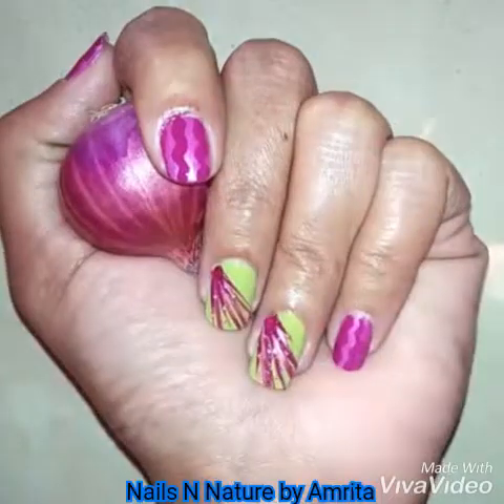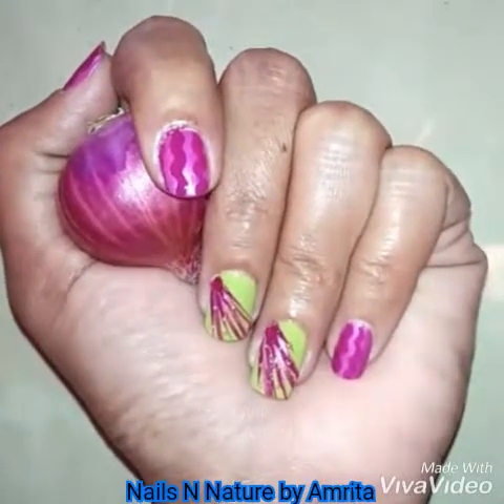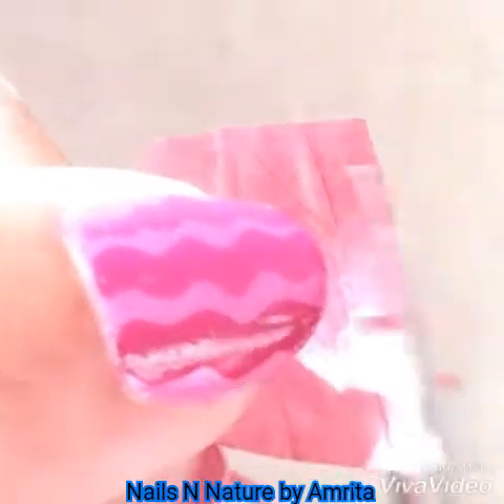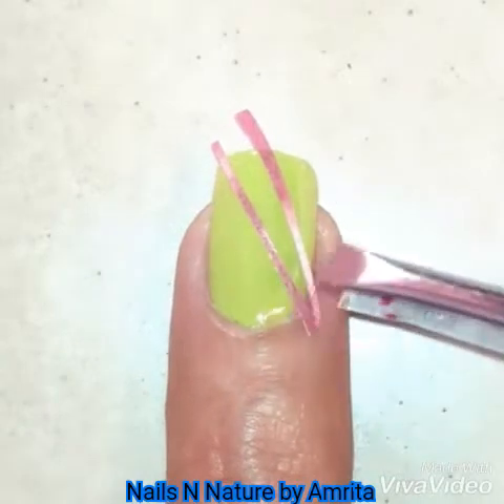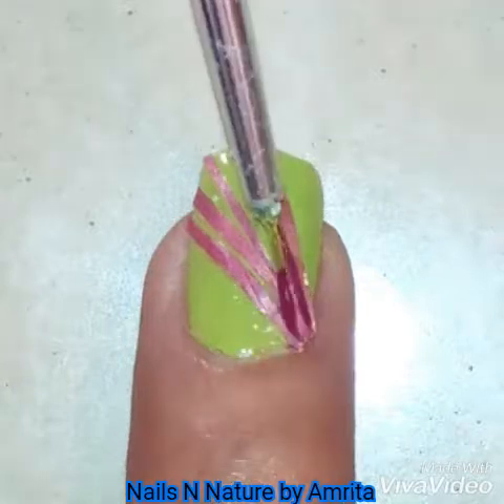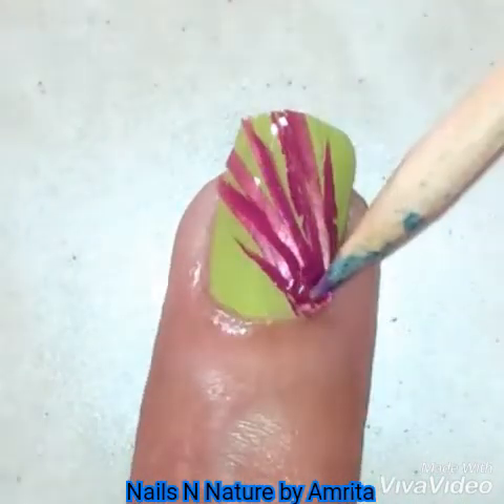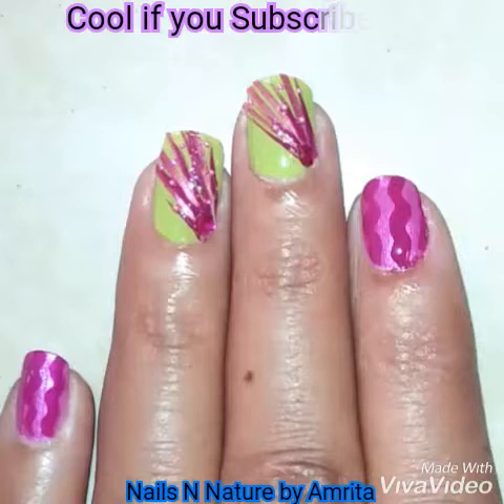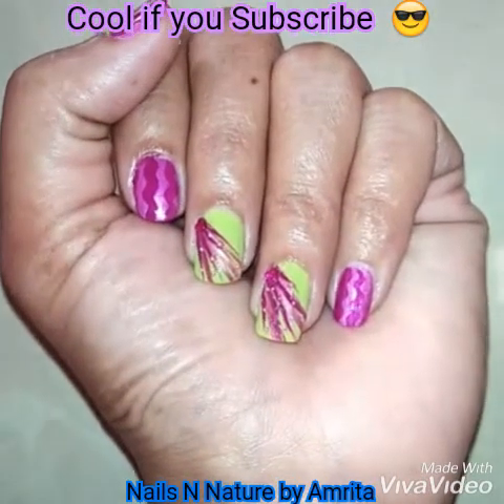Indian Nail art... Onion Special😂😂/ Most expensive nails in the world😬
Hello friends,
Today I am sharing these onion nail art design as the prices of onions have crossed that of petrol in India.

The polishes used are:

Elle-18 polish number131,30,14

Nail Trend polish S03,Top Coat

The rhinestones etc were purchased locally.